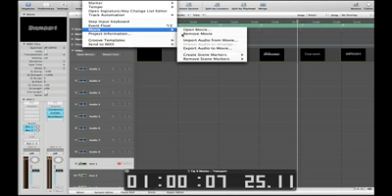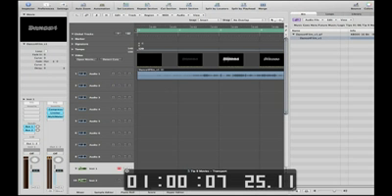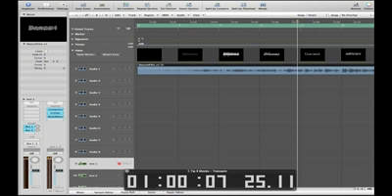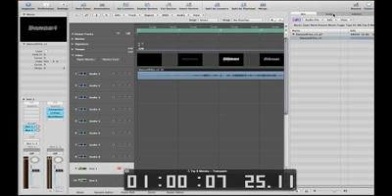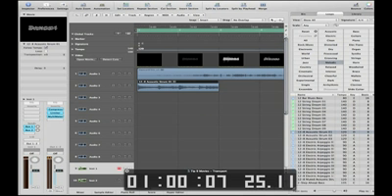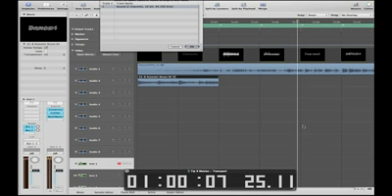Logic 8: Working with video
Tricks and shortcuts for working with video clips in Apple Logic 8